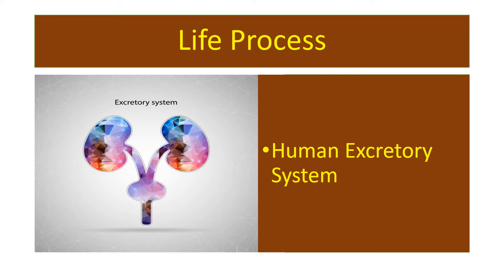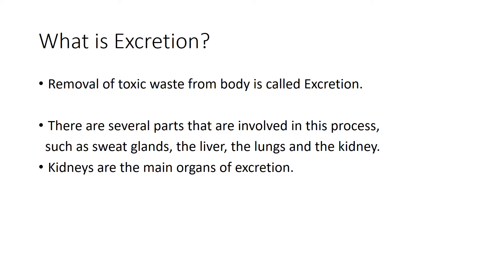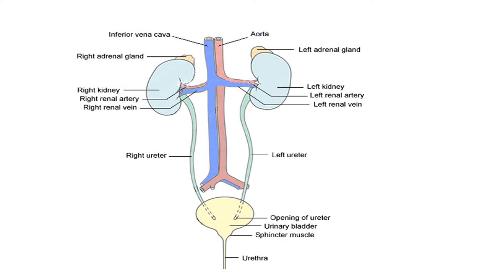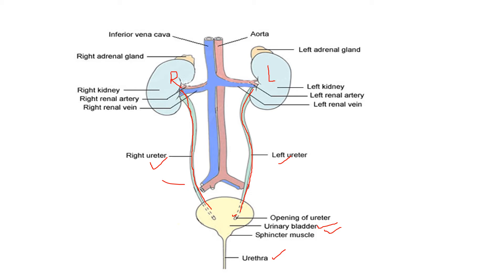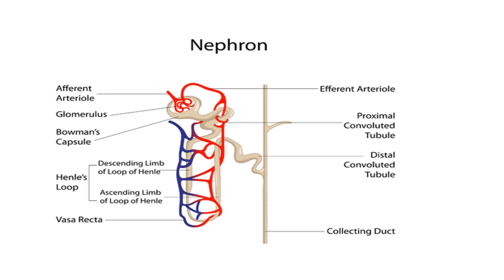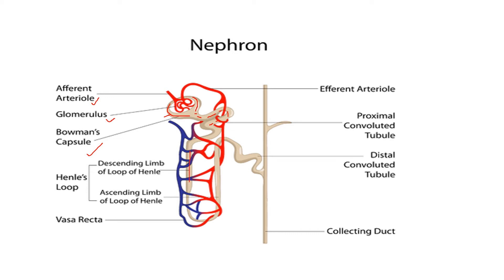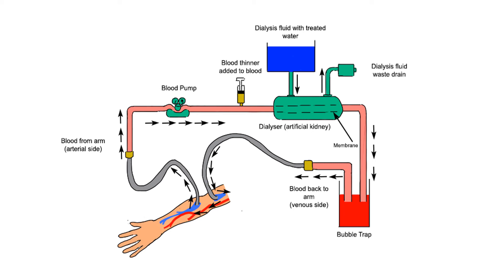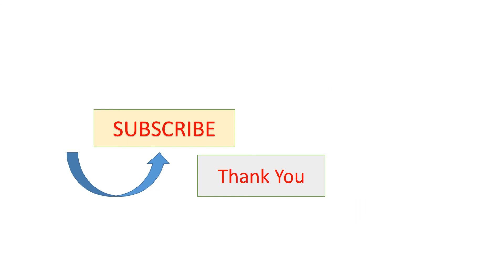Human Excretory System in Hindi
Excretory System#